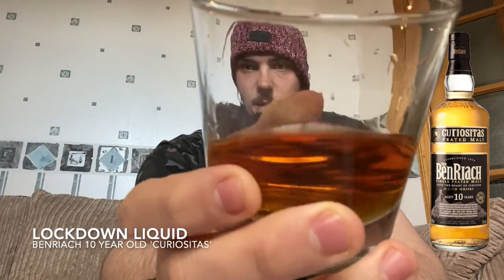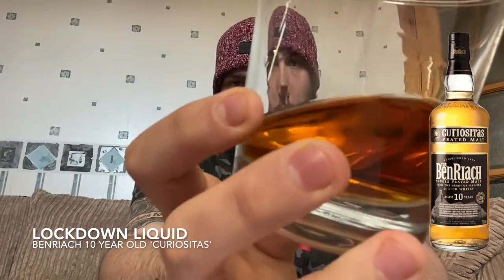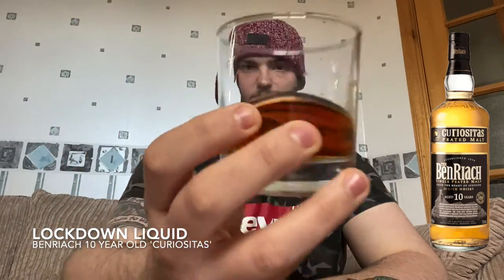🥃 LOCKDOWN LIQUID 🥃 - BenRiach 10 'Curiositas'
Our very own Andy, with some of his 'questionable' chat about some of the finest liquids to enjoy lockdown with!

Slainte!